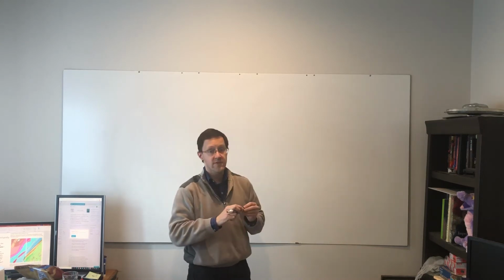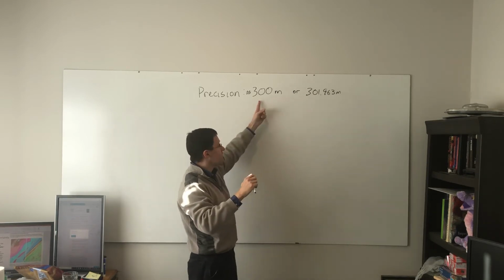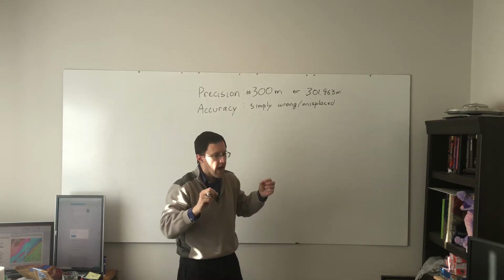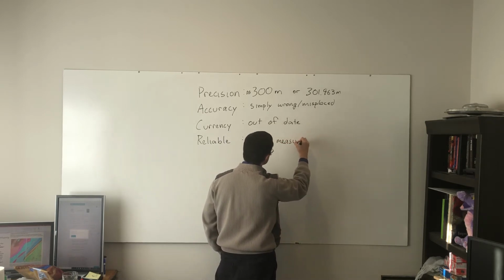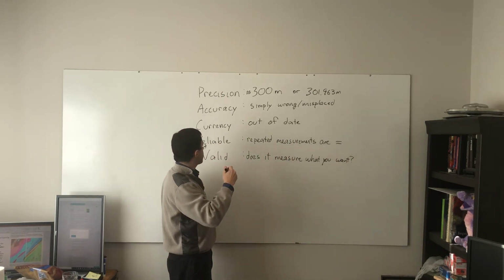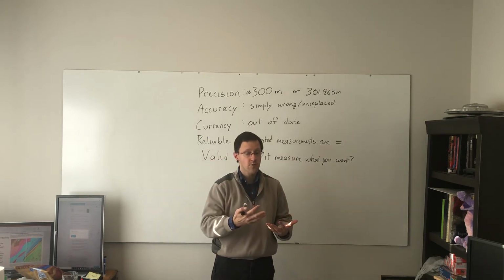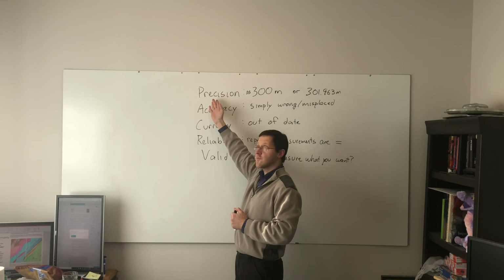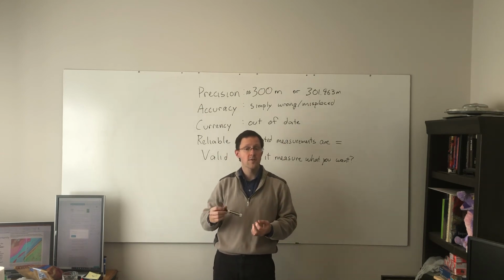Sources of uncertainty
This video presents five sources of uncertainty in geographic data: precision, accuracy, currency, reliability, and validity.